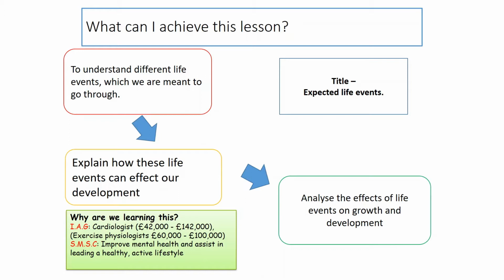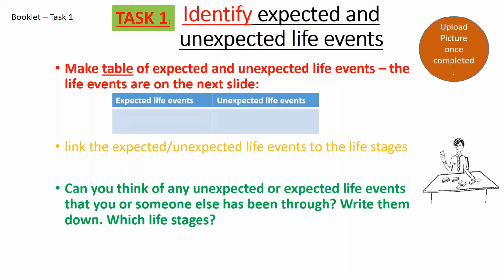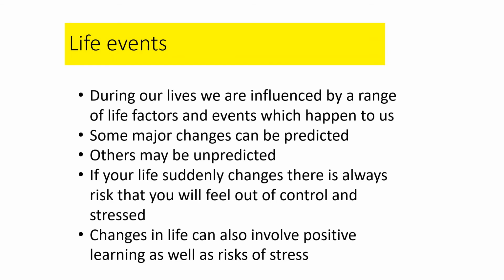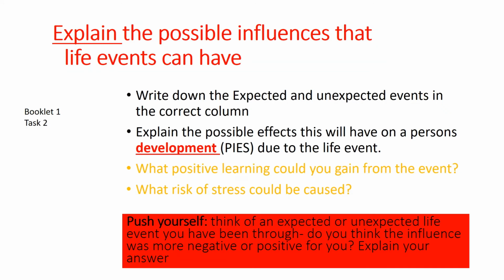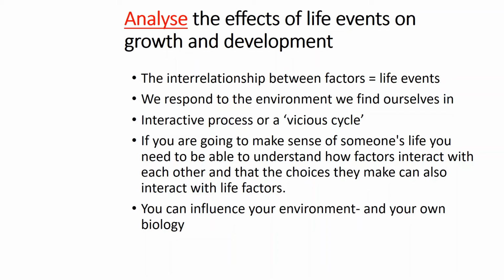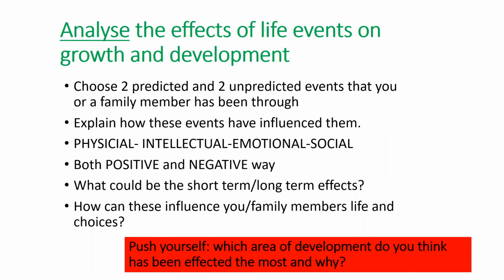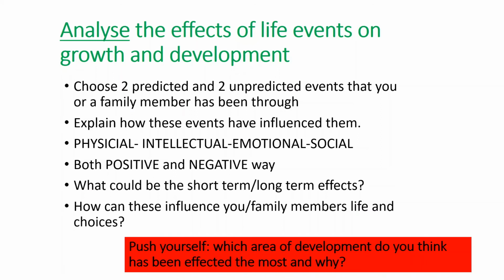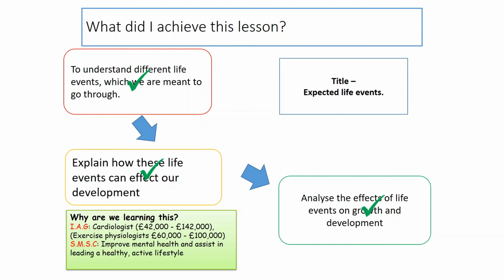Health & Social Care - Lesson 1 Year 10